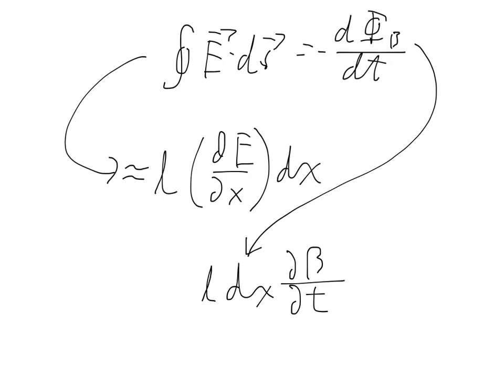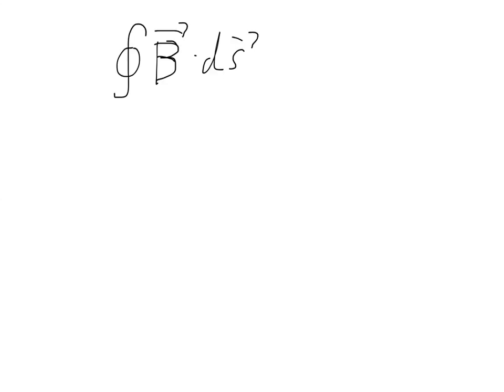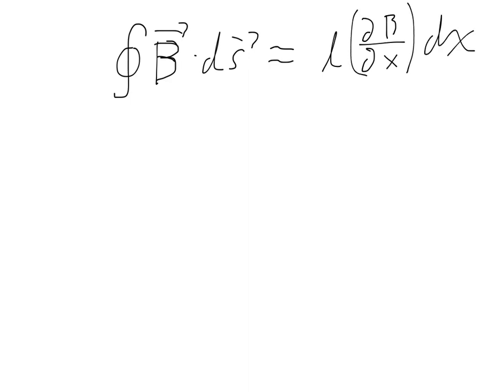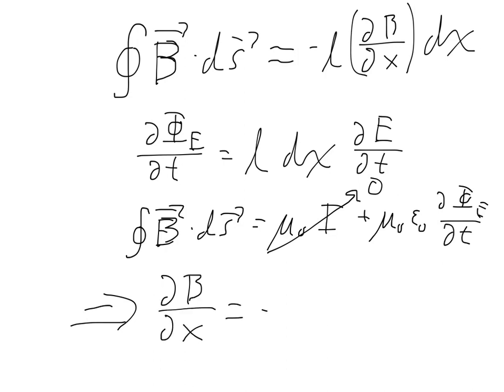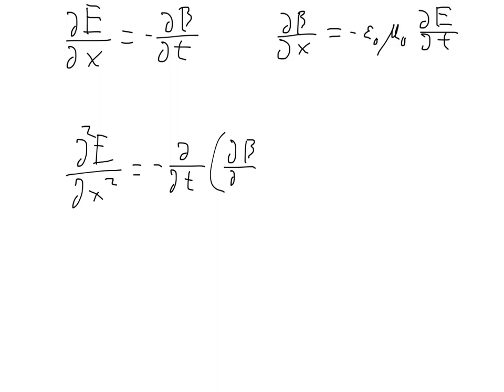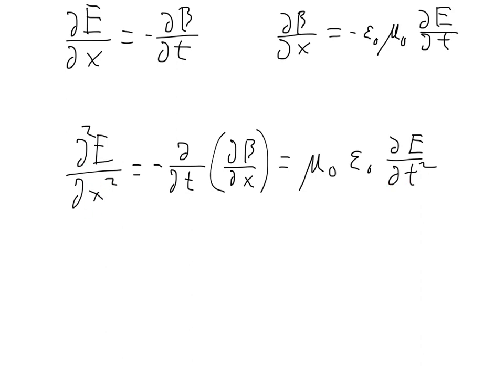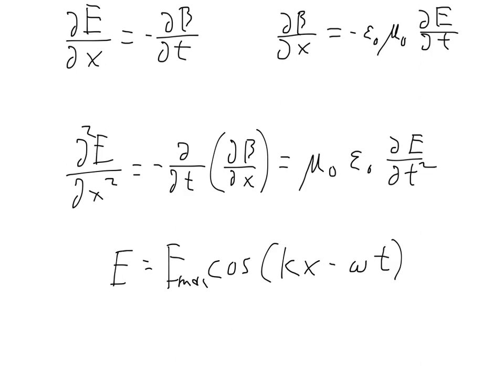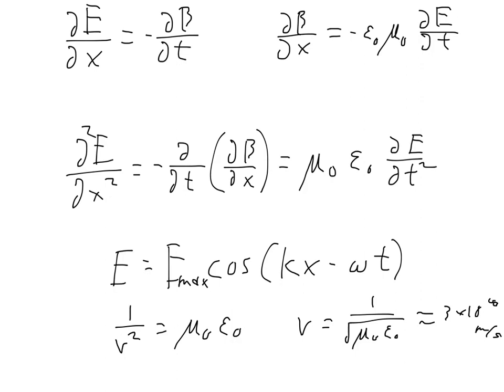The Electromagnetic Wave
A terse look at how Maxwell's equations show light is a wave of oscillating electric and magnetic fields